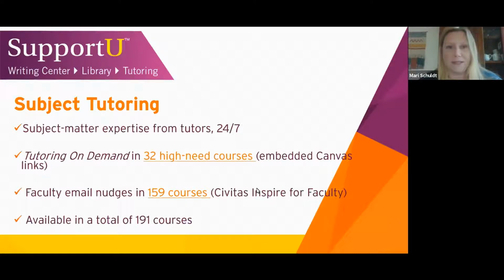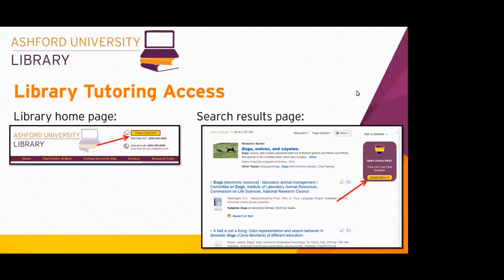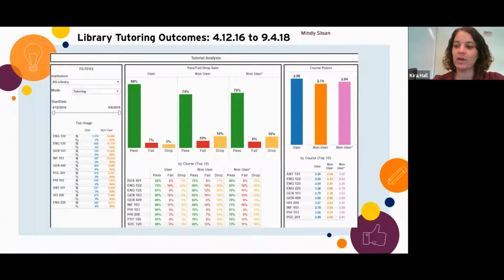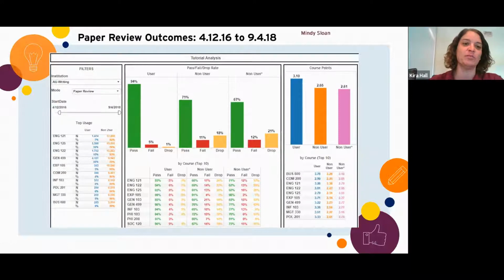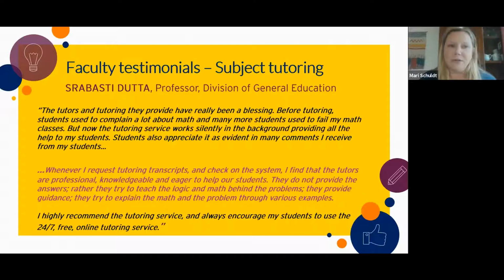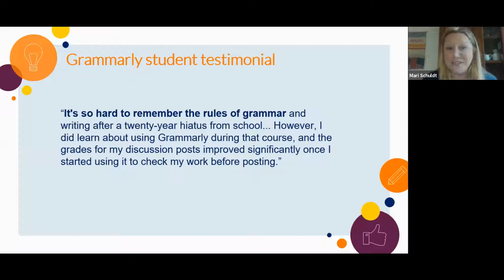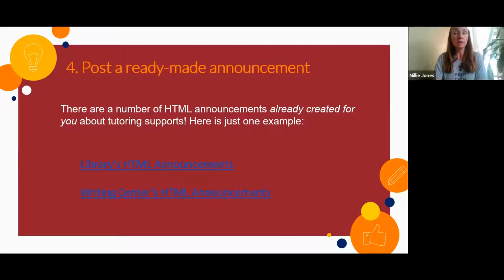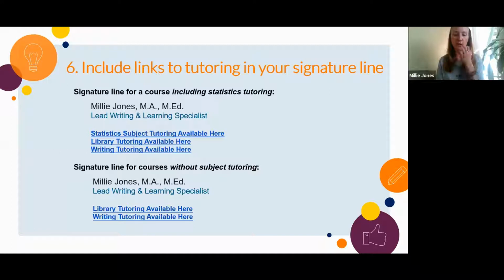TLC18 | Encouraging Student Use of Tutoring Services: Where, Why, and How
Presenters: Kira Hall, Dr. Mari Schuldt, Millie Jones
Summary: Want more students to use the 24/7 subject-matter, writing, and library research tutoring? We'll share our data showing the increase in grades and retention with use, what students say about their tutoring experience, and how to encourage students to use tutoring as part of the learning process.